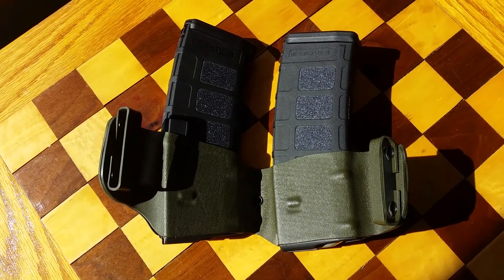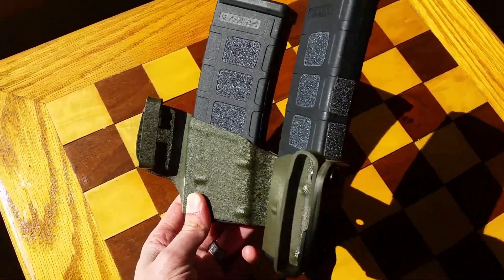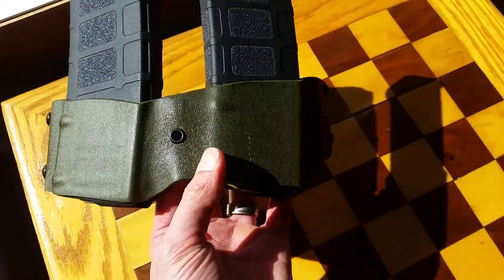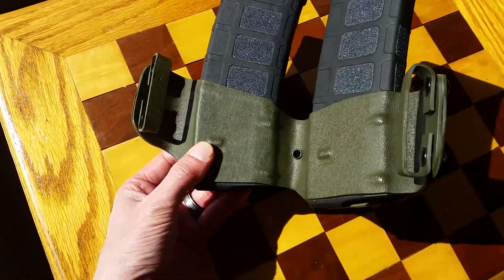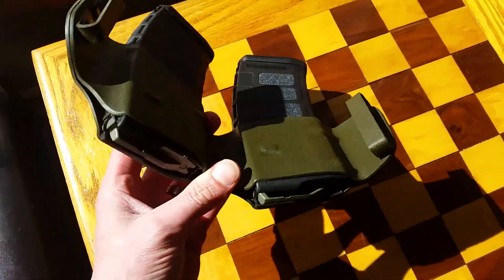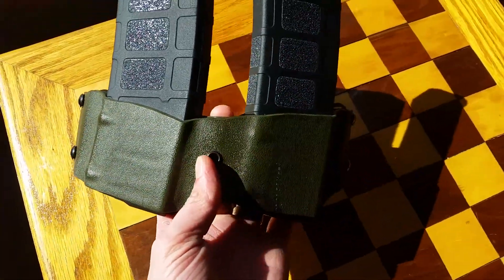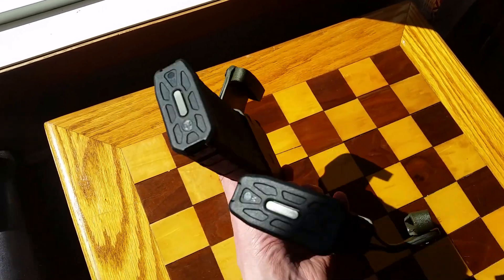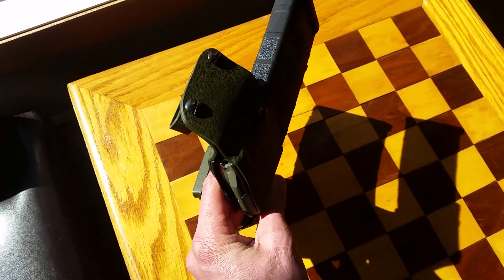Kydex double PMAG prototype